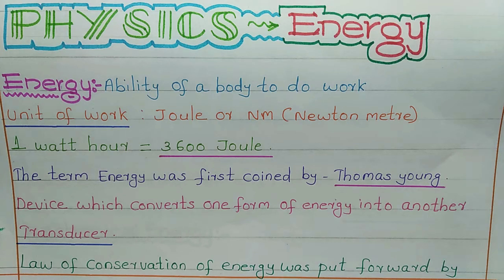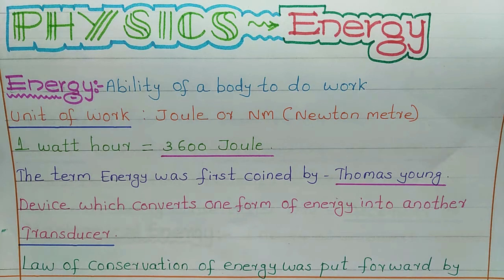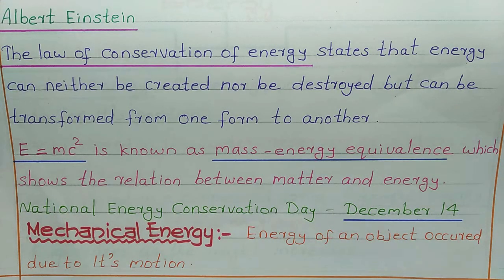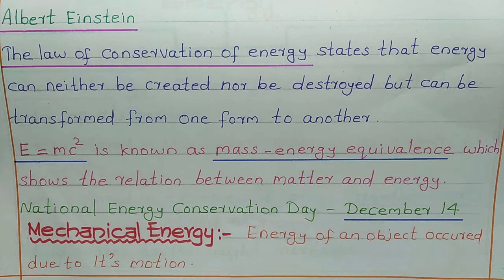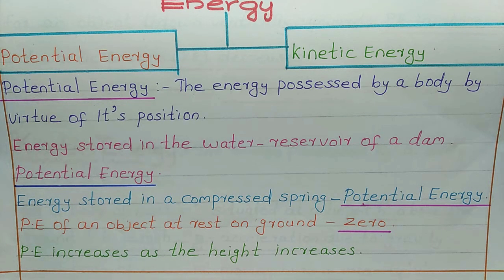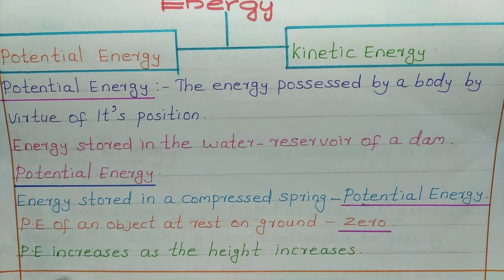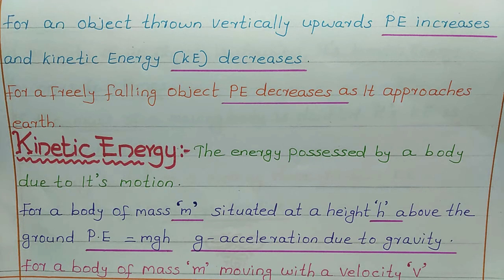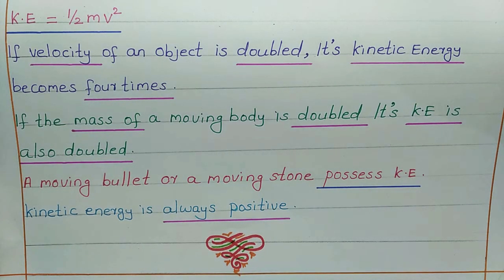Energy,potential energy,kinetic energy,physics,The world of GK,SSC,PSC,RRB,IBPS,UPSC,KAS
The world of GK presents you the topic energy,physics,general science,which is beneficial for SSC,PSC,RRB,IBPS,UPSC, KAS and all other competitive exams.This topic includes mechanical energy,definition of energy,potential energy,kinetic energy,equations of potential energy and kinetic energy,examples of potential energy and kinetic energy,classification of energy,potential energy and kinetic energy in English,potential energy and kinetic energy for competitive exams,law of conservation of energy,